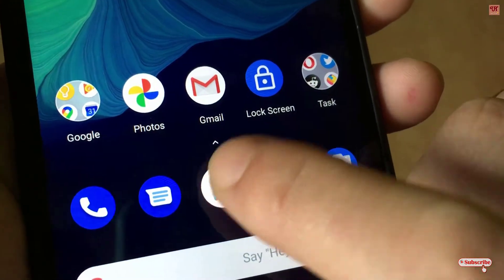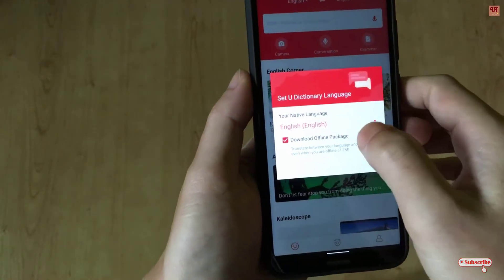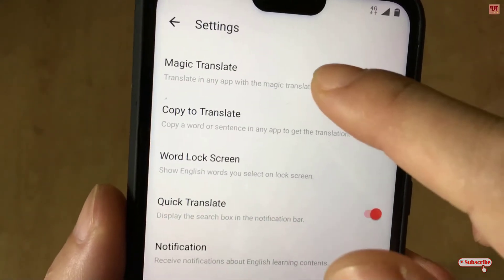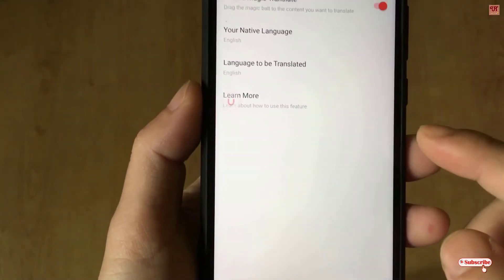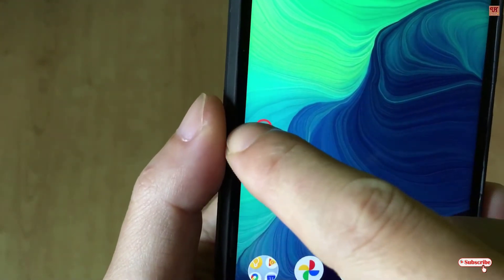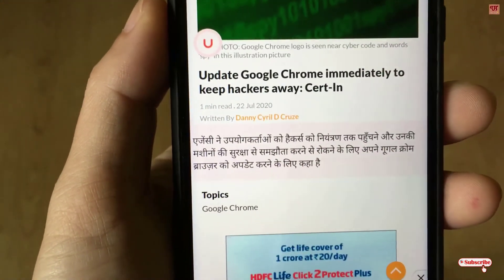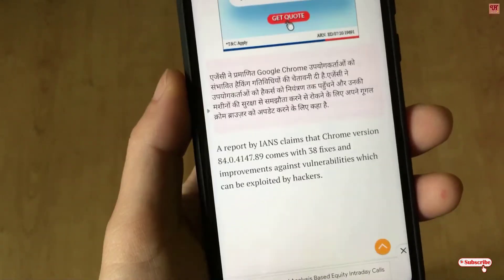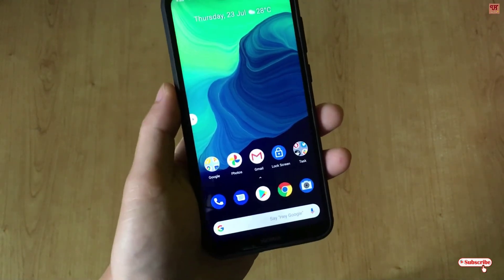How to get a Floating Bubble like Word Translator in any Android Smartphones ?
This video tutorial is all about How to get a Floating Bubble like Word Translator in any Android Smartphones ?